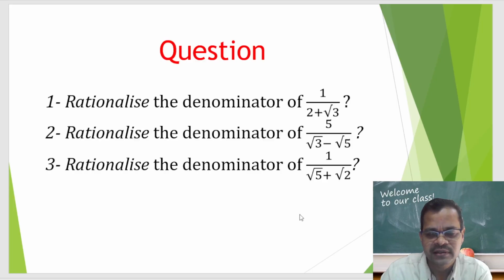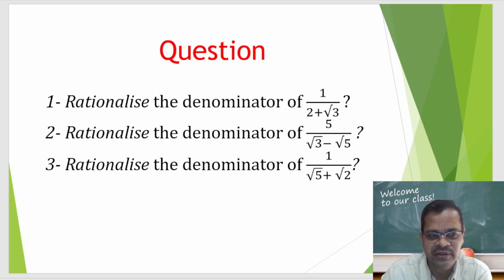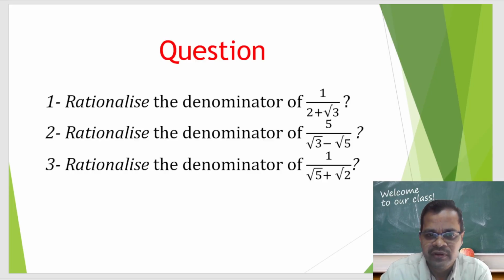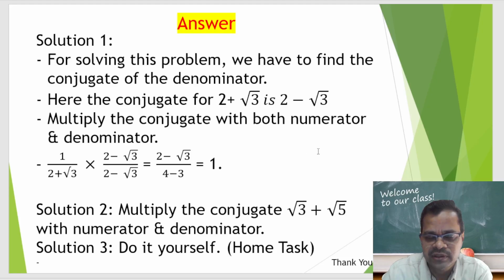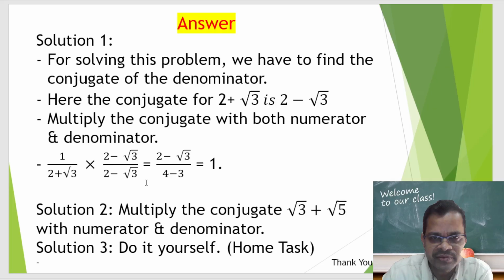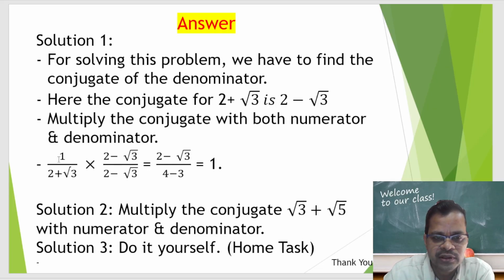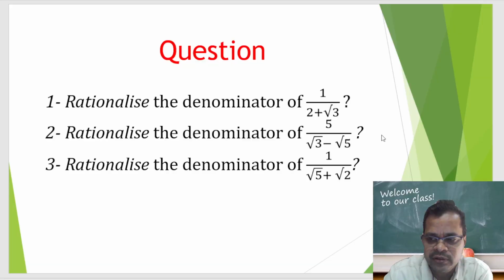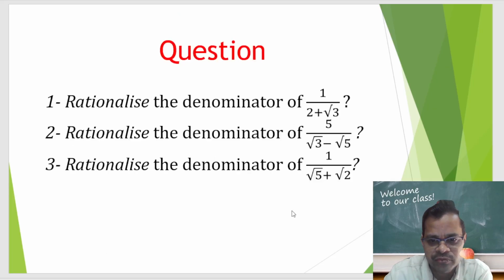Number System I Class IX I CBSE I How to Rationalise a Denominator?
This video explains:
1) How to rationalise a denominator?
2) What is a Conjugate?
3) What the importance of rationalising a denominator?